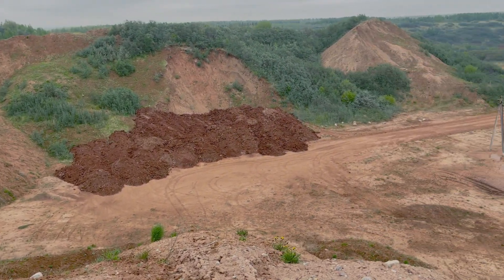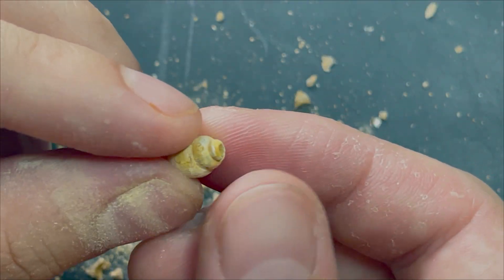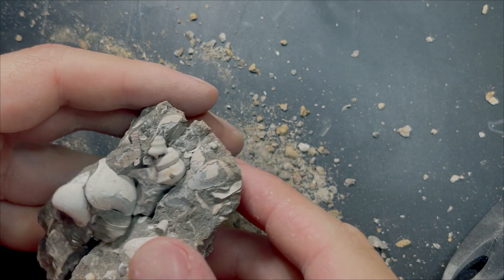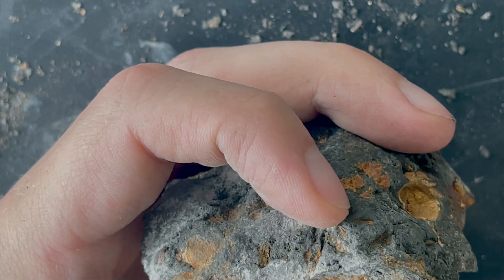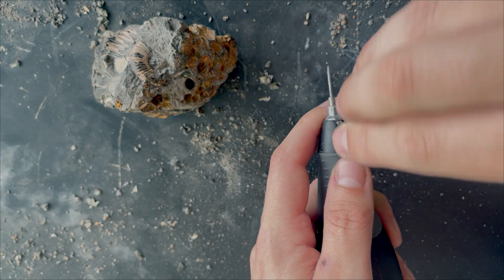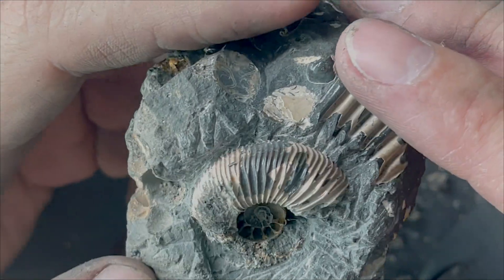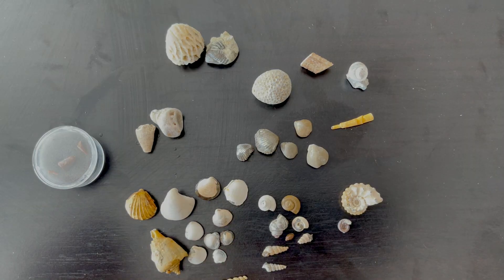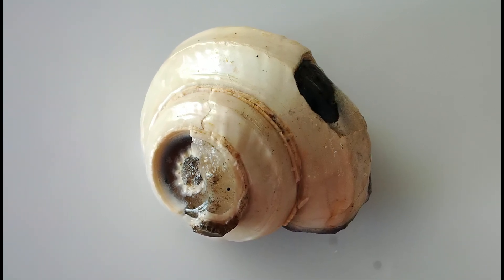Extracting tiny fossils from the matrix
Prepping tiny fossils from cretaceous period to add them to my collection:).
At the end did some macro photos of these tiny ammonites and gastropods.